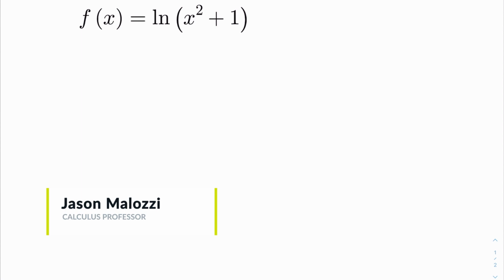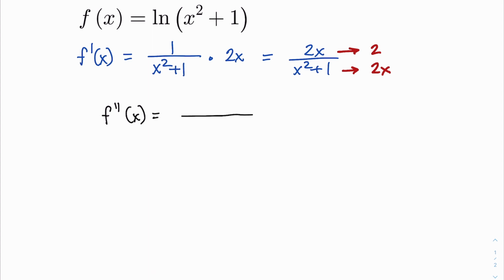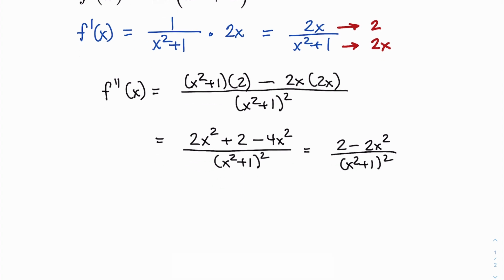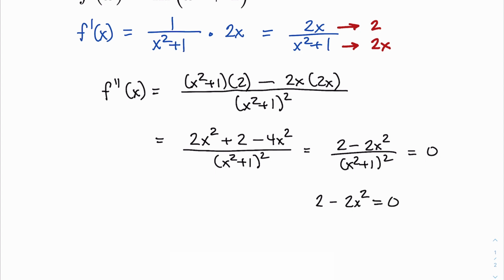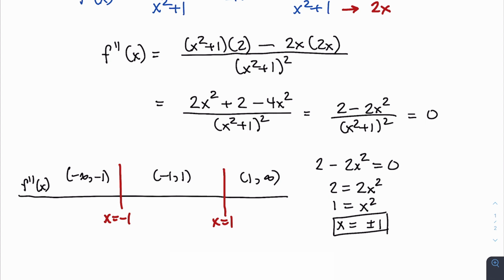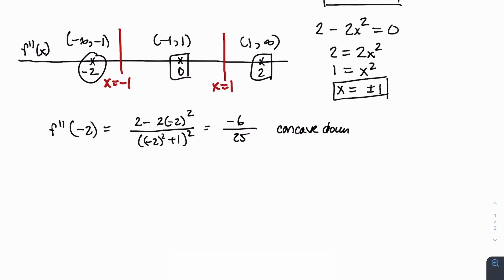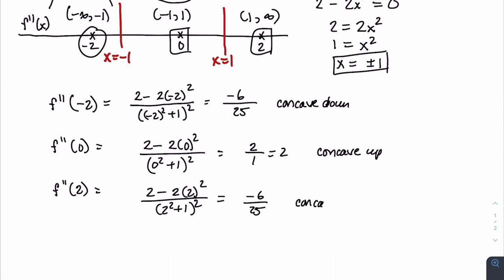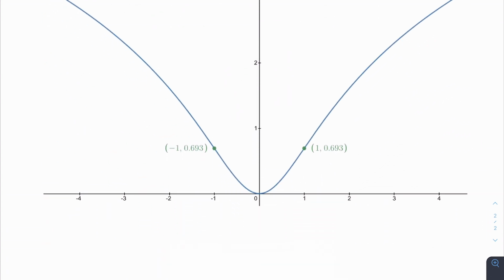Determine Intervals of Concave up and Concave Down | Sophia Learning Tutorials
In this video, learn how to Determine Intervals of Concave up and Concave Down through one of Sophia learnings many free tutorials. Check out more at our channel here - or try one of our courses for free and learn more about Sophia learning with no credit card required!